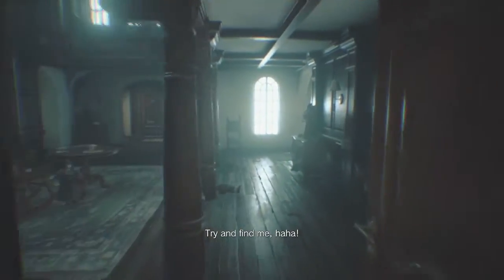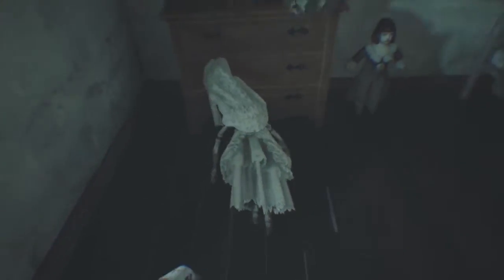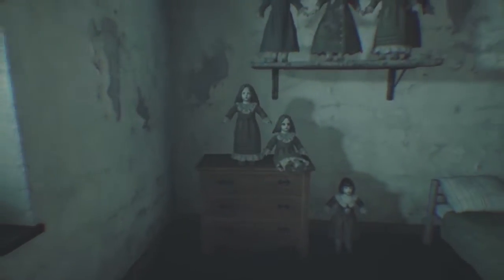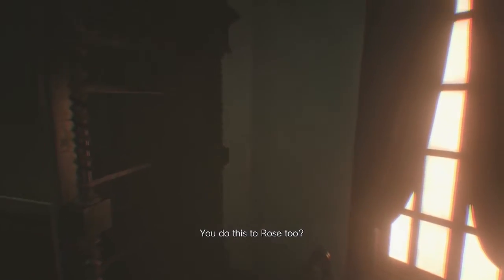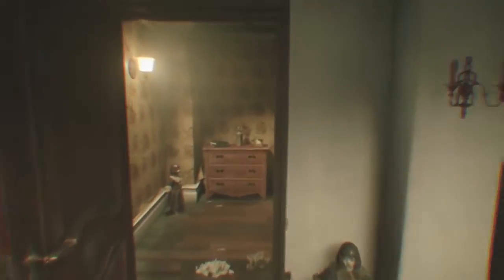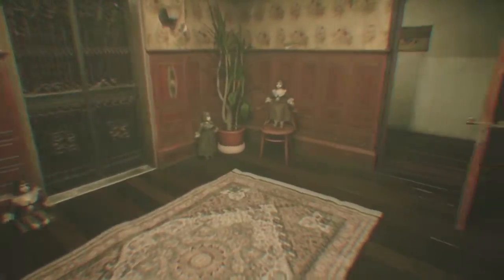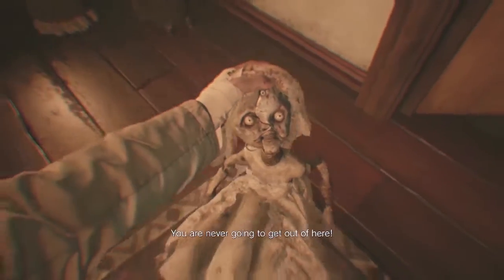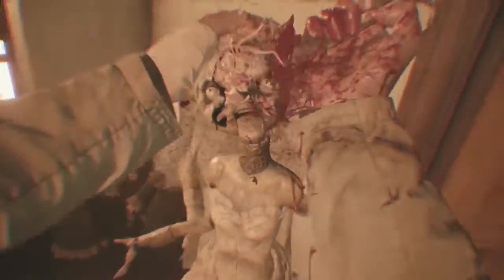Resident Evil 8: Got no strings! Achievement Guide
Have you ever been curious about how you get the achievement 'Got no strings' ? Well, looks like it's your lucky day, because that's the achievement we explain how to get in this short easy to digest video.

After escaping Ethan's worst nightmare in the basement of Donna Beneviento's house you go back up only to discover that it isn't over yet. Can you beat the hide and seek with Angie to kill both her and Donna? Let us know in the comments if this video helped you out and you managed to escape with your life or died by the hands of a doll maker and her most prised creation!